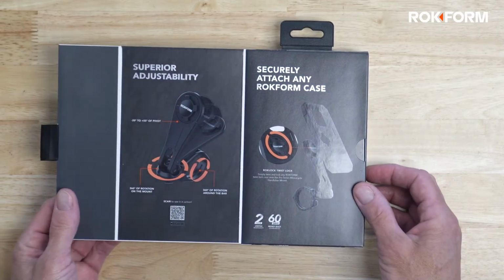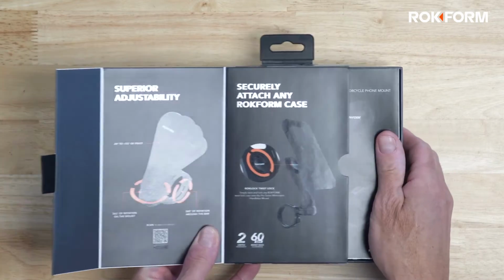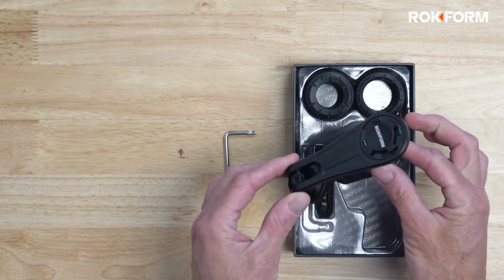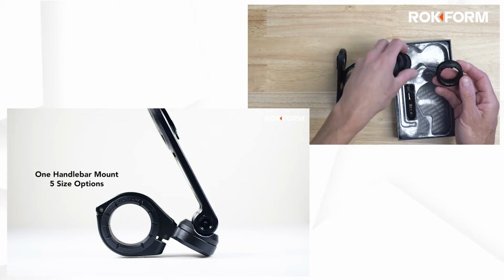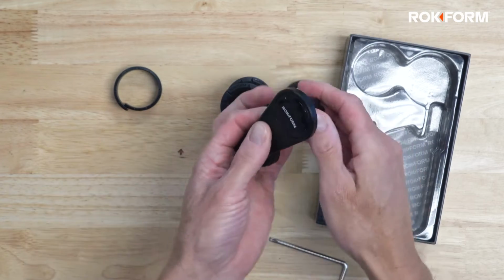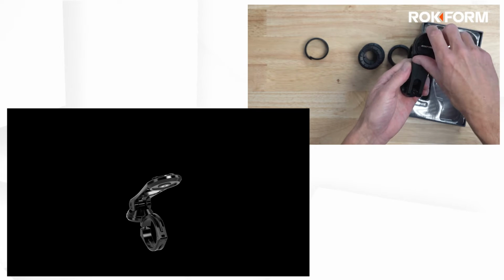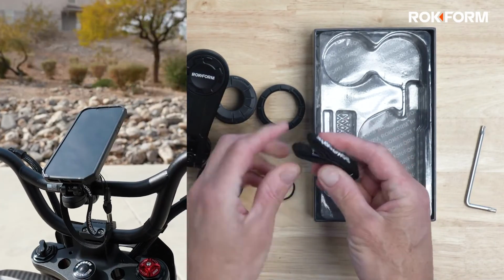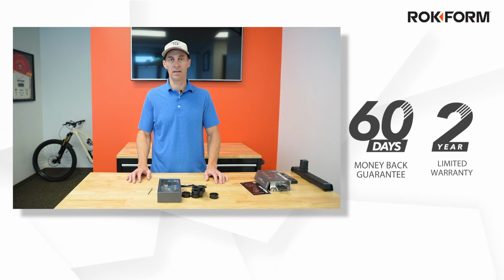See the updated ROKFORM Motorcycle Handlebar Mount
Our trusted Motorcycle Handlebar Phone Mount now fits 1.5" bars! Join us for an unboxing to see how it works, what's in the box, and how easy it is to install.

Rokform’s Motorcycle Handlebar Mount makes it easy to stay in touch while on the road. Featuring a dual-retention lock system and universal fit, this handlebar mount keeps your device in clear view as you ride on your Harley, Indian, or Metric Cruiser. Easily adjust the mount angle so you can always view your screen perfectly. With its sleek, black anodized or aluminum finish, the Handlebar Mount blends seamlessly into your bike’s original design.

Features:
- Secure attachment to handlebars
- Adjustable viewing angle
- Constructed of CNC Machined 6061 T6 Aircraft Grade Aluminum
- Compatible with all ROKFORM RokLock™ phone cases
- Easy to install and remove
- Fits any bar between 7/8" - 1.5"
- Safety lanyard included for added security and convenience

Available in anodized black or polished aluminum.
Designed for Harley Davidson, Metric, and Indian Motorcycles.